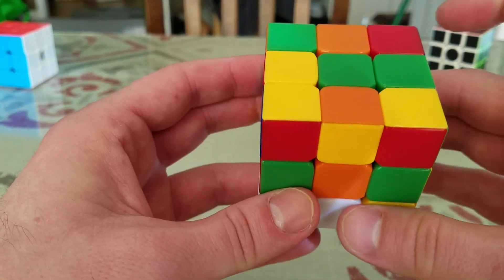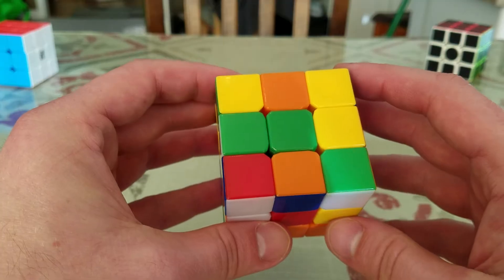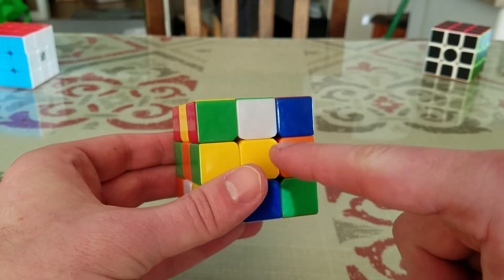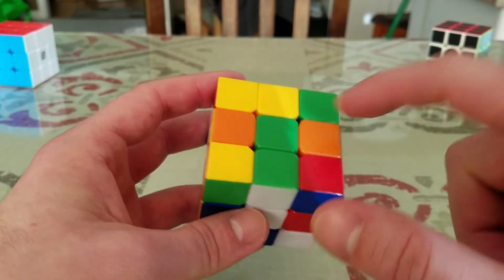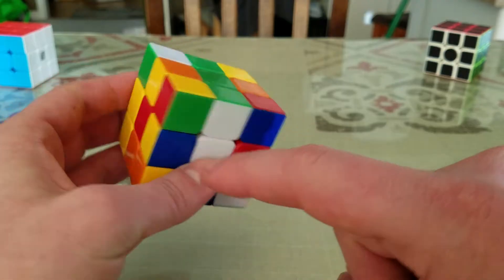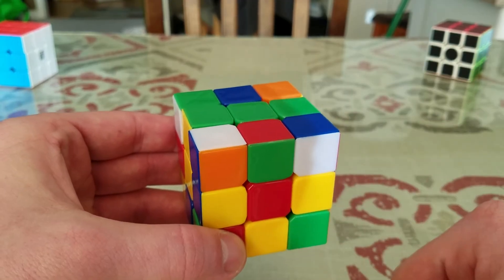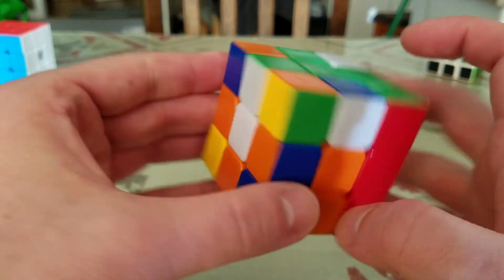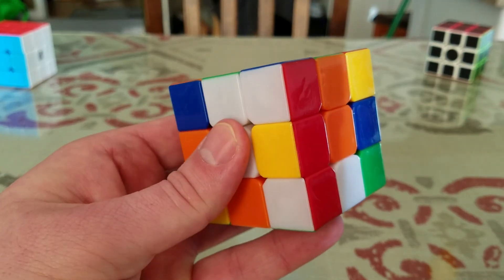Solve the 3x3 Rubik's Cube without algorithms - Step #1 - Green Cross